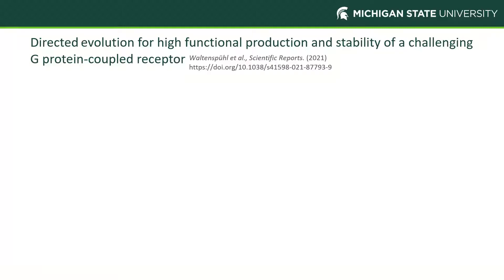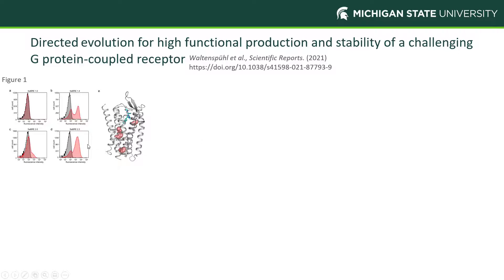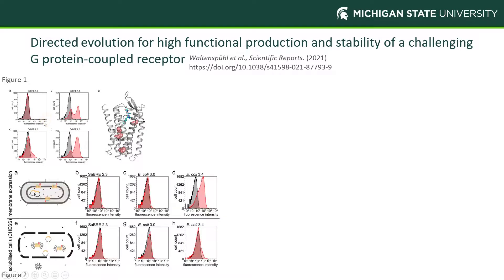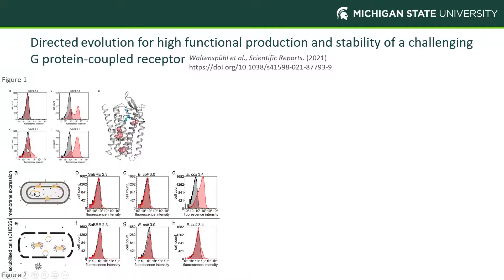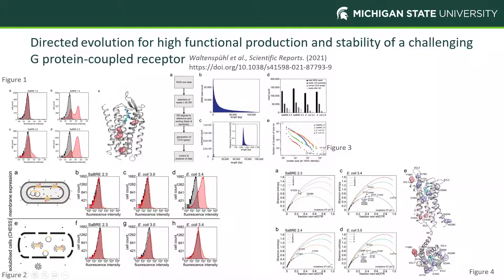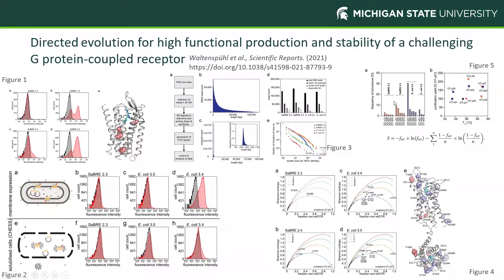Directed Evolution of difficult GPCRs; Waltenspühl Y., Plückthun A., Scientific Reports (2021)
Sam Schmidt Presents on "Directed evolution for high functional production and stability of a challenging G protein‑coupled receptor"